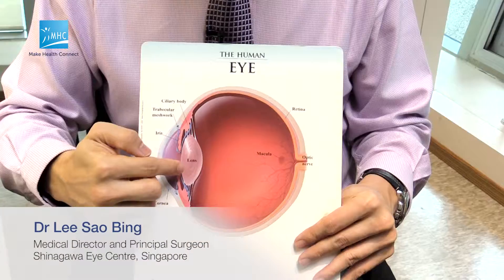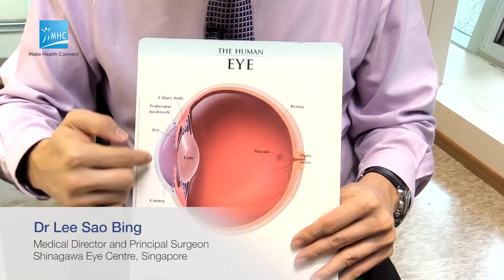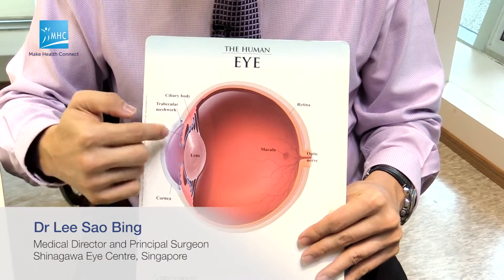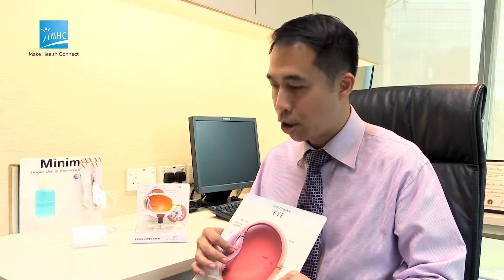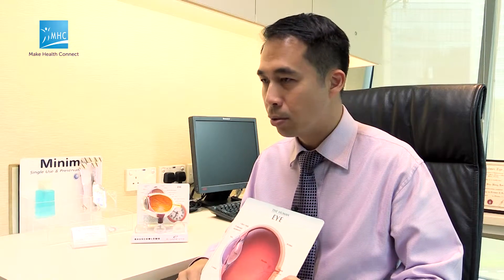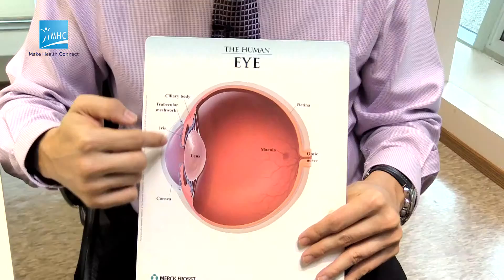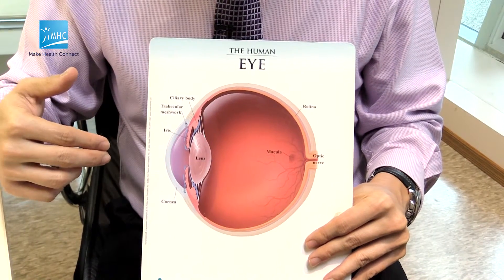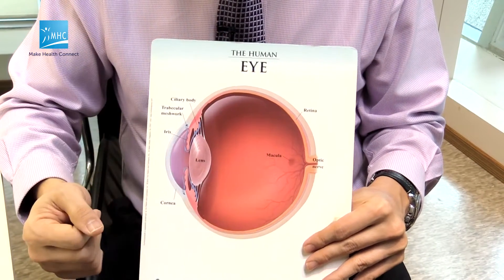Facts About Cataract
Watch Dr Lee Sao Bing share about Cataract:

• What are the different types of cataracts
• What are the most causes for cataract
• How is cataract diagnosed
• How is cataract treated

Dr Lee Sao Bing
Medical Director and Principal Surgeon
Shinagawa Eye Centre (Singapore)

Medical Qualifications
 • MBBS (Singapore)
 • FAMS (Ophthalmology)
 • MMed (Ophthalmology - Singapore)
 • MD (NUS)
 • FRCS (Edinburgh)